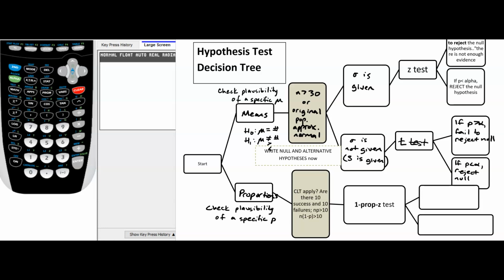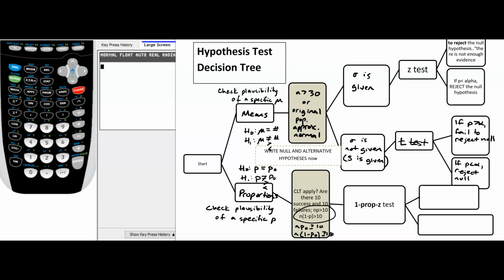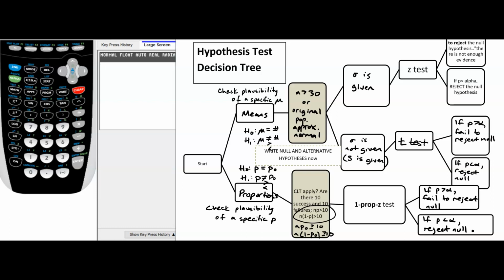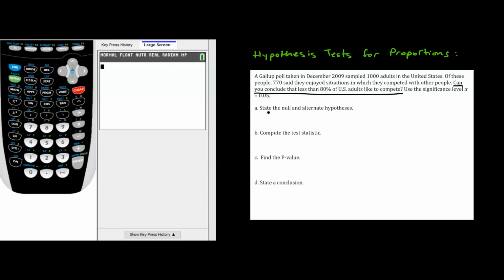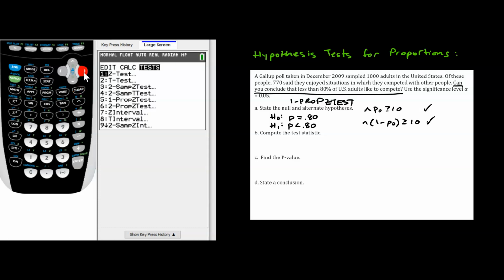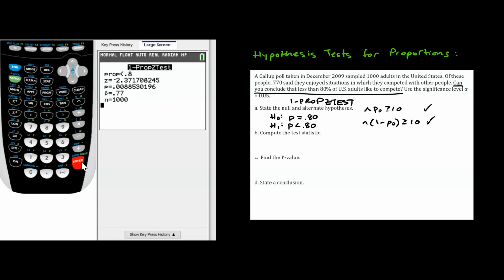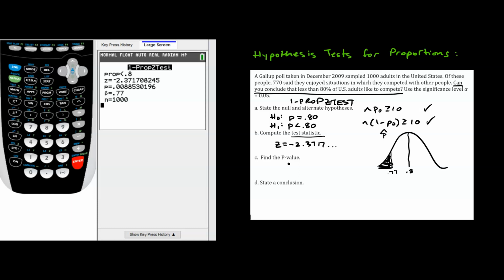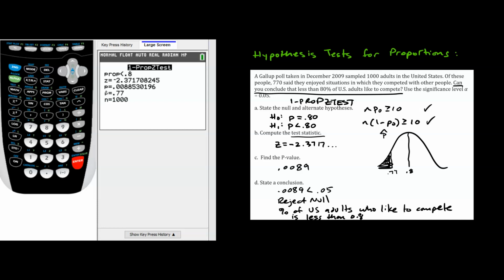Module 9 1PROPZTEST and Decision Tree: Video #5